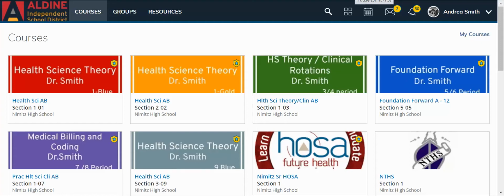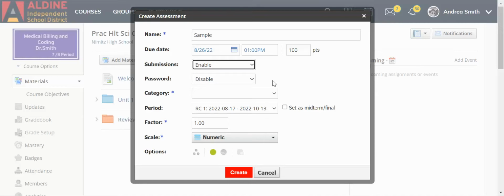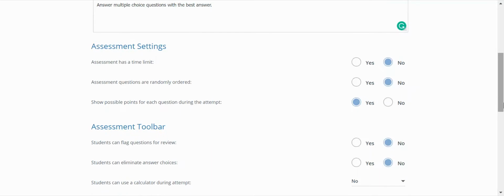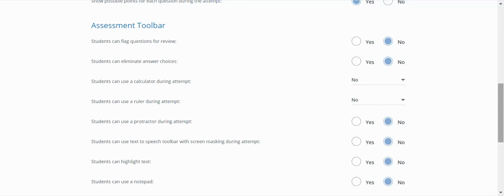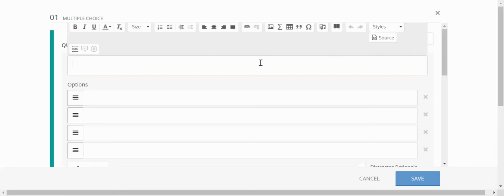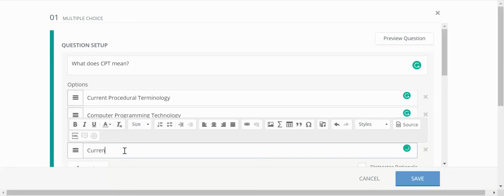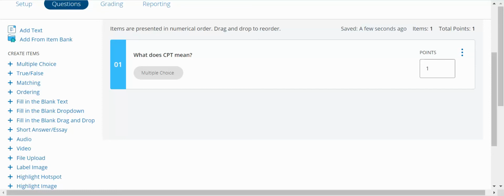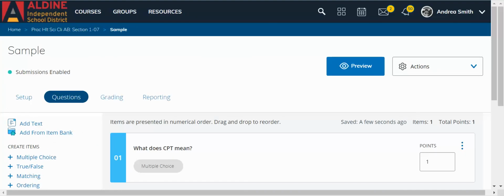Exam in Schoology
How to add an assessment in schoology